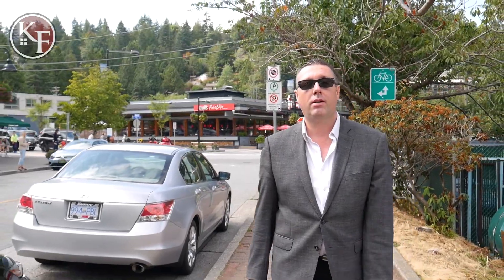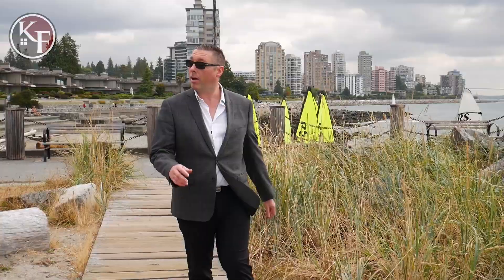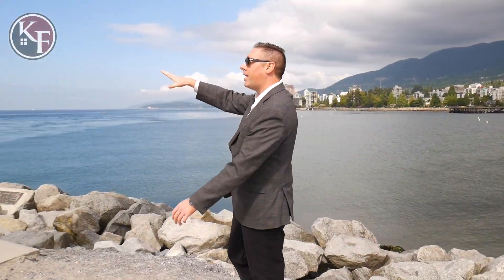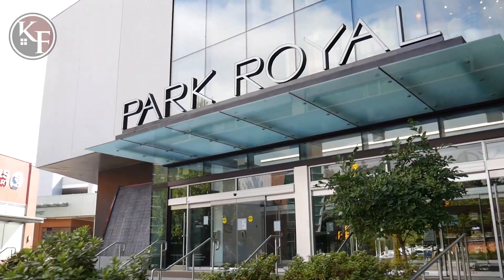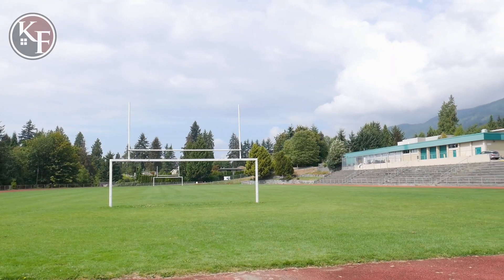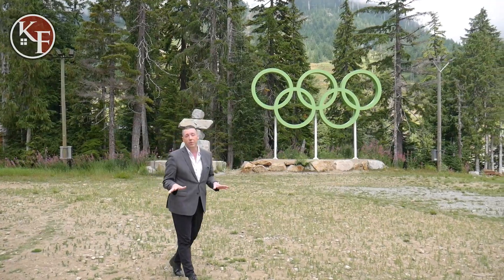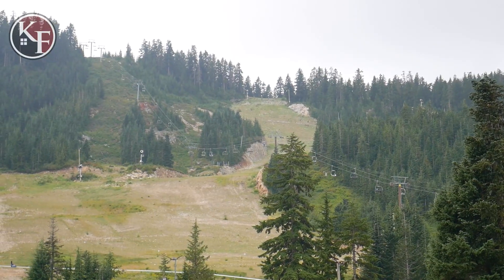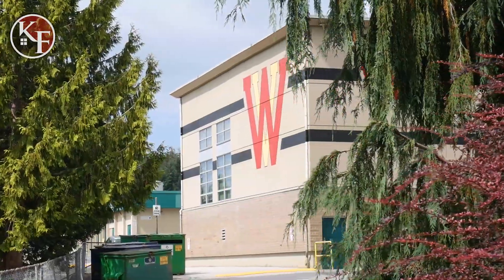Everything You NEED To Know | West Vancouver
In this episode, Nick tours you around the north shore of West Vancouver! If you're moving to the area or just wanting to learn more, this is the video for you!

Nick shows you all the best shops, spots and places to be in West Vancouver!

Don't be shy! Get social with the team to be up to date with all our listings!